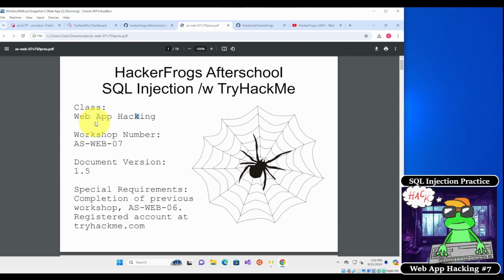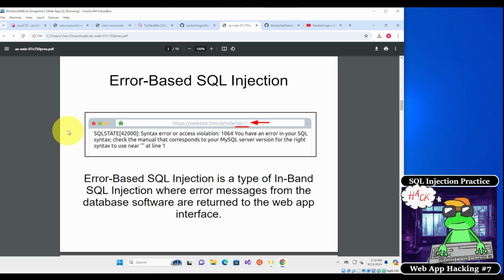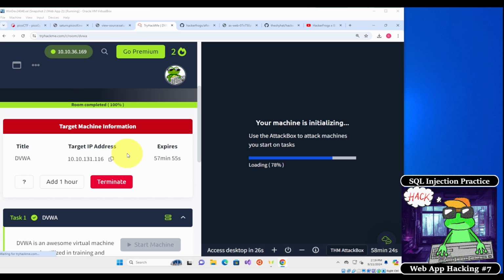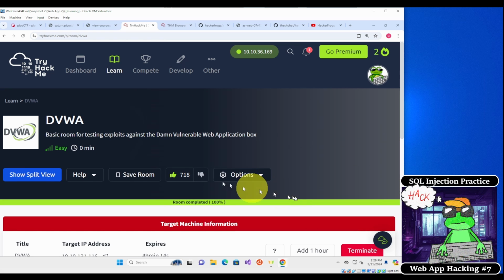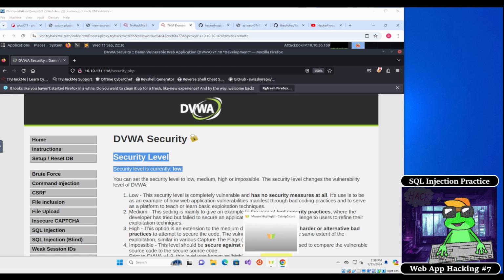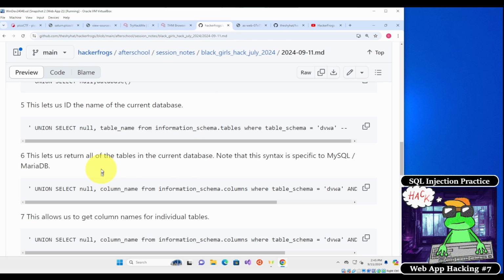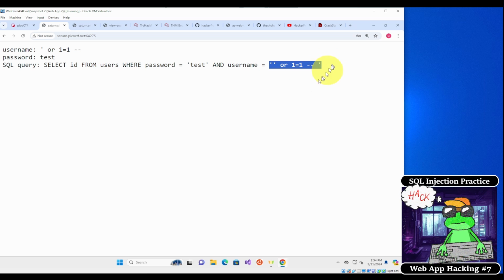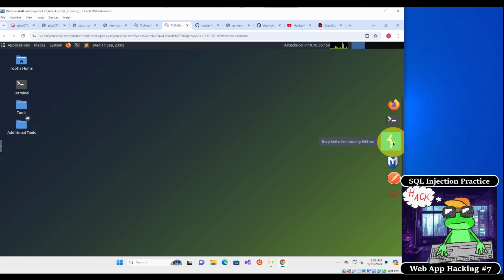Black Girls Hack presents BGH x Hacker Frogs Class 20 September 11th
Hacker Frogs's Kevin Lee introduces Python to next generation of cybersecurity professionals.